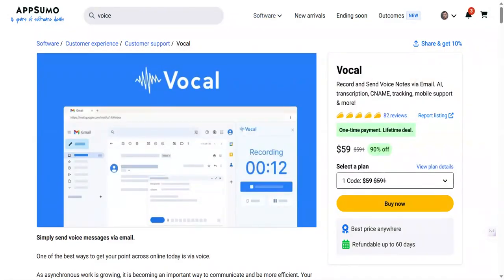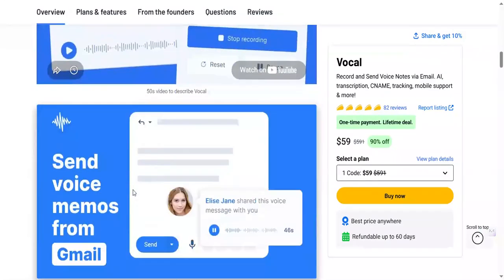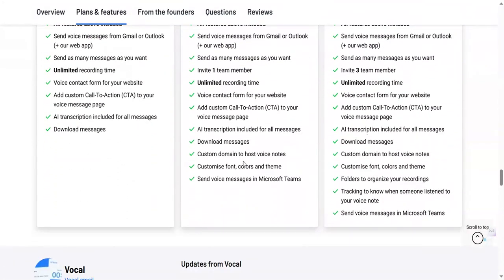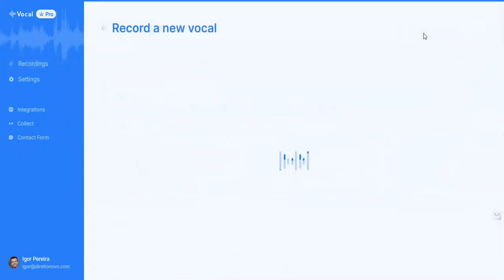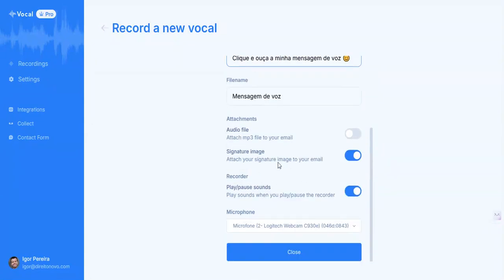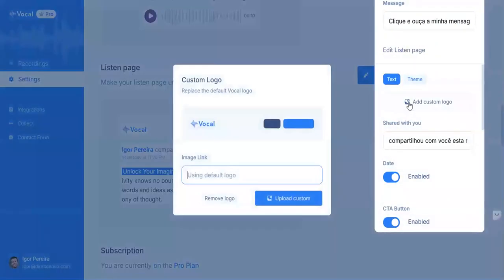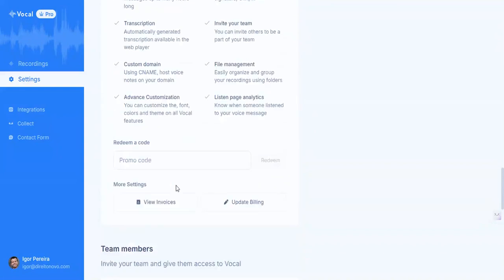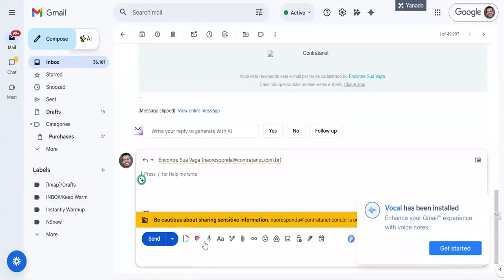Vocal Review and Tutorial: AppSumo Lifetime Deal